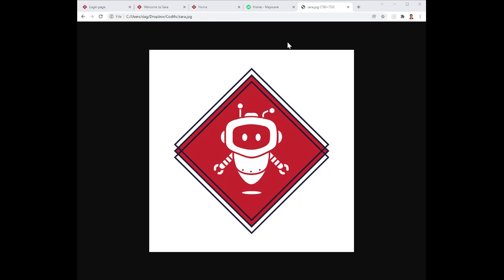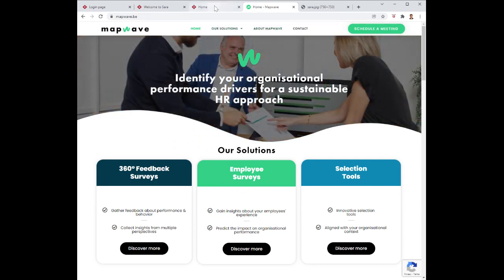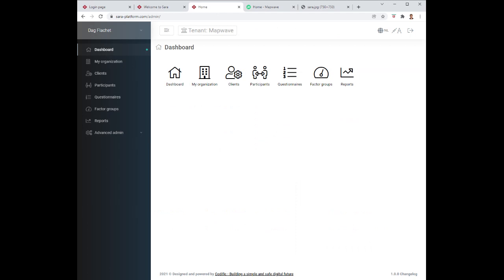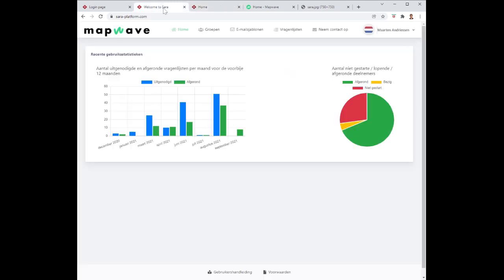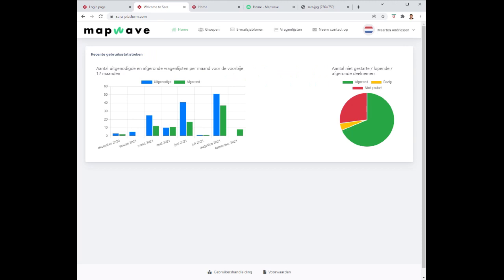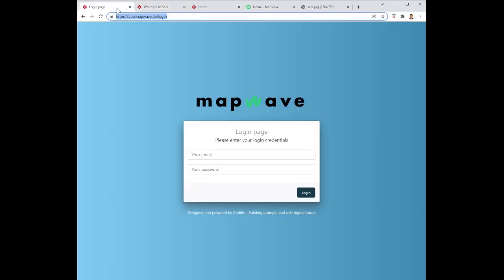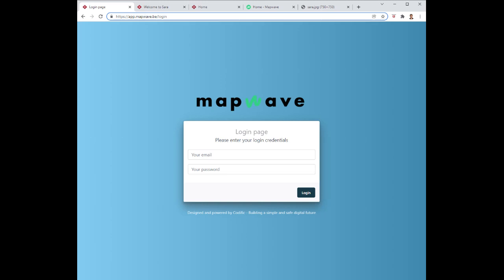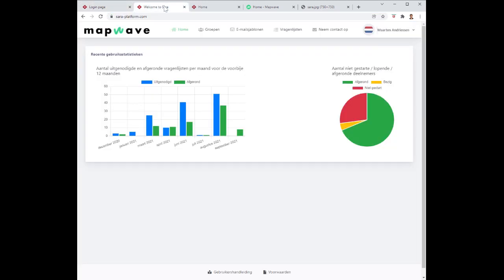SARA customized branding.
Survey Analysis and Reporting Automation can be branded to your branding so that it looks like your proprietary solution.